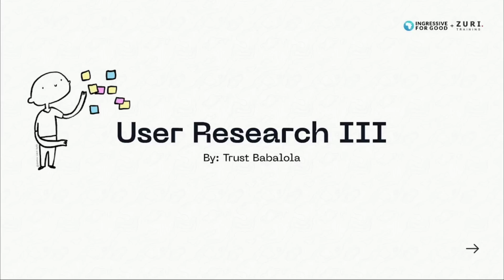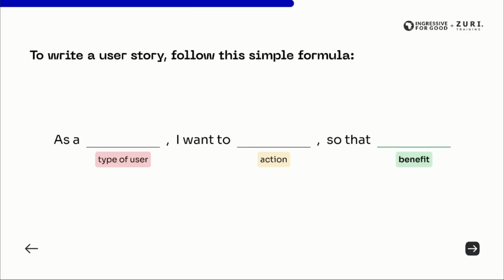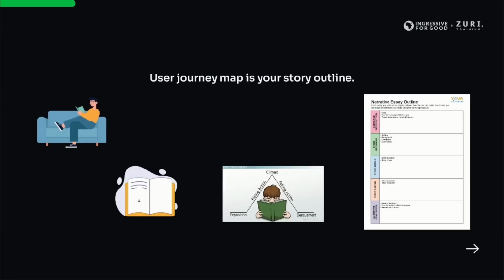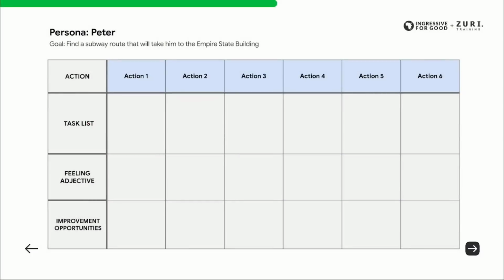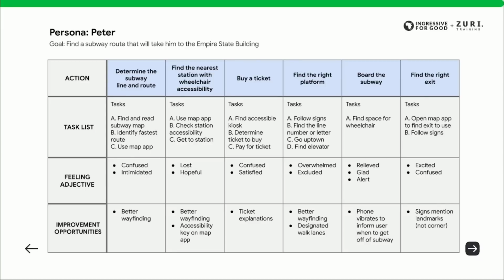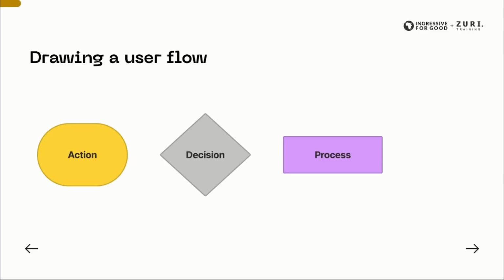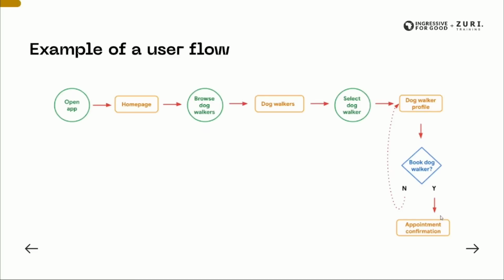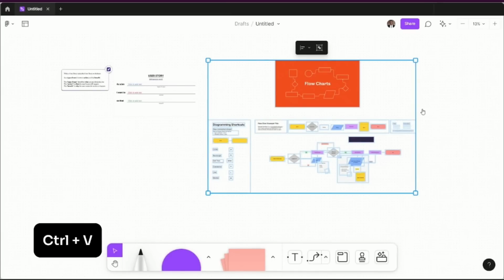User Research 3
In this video, the instructor talks about three important concepts in user research: user stories, user journey maps, and user flows.